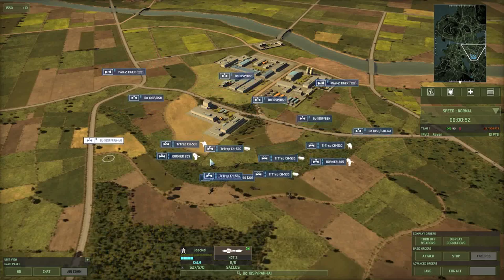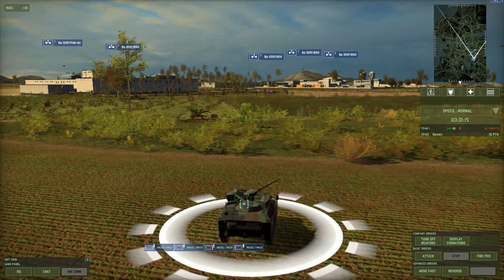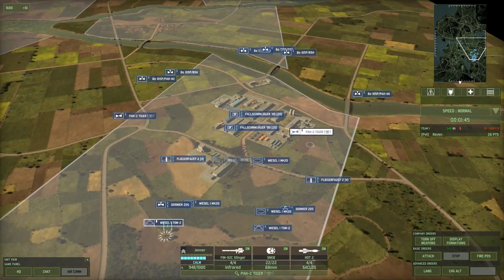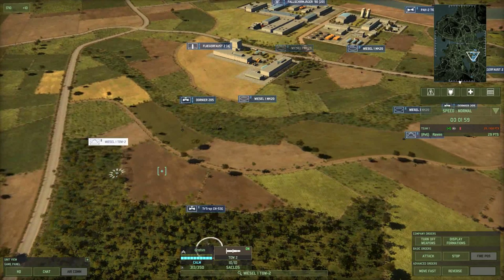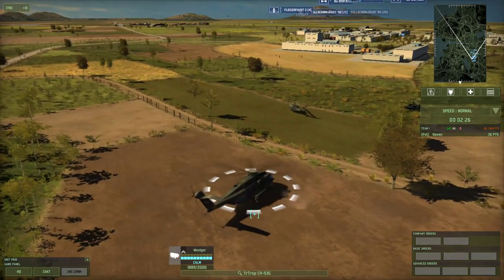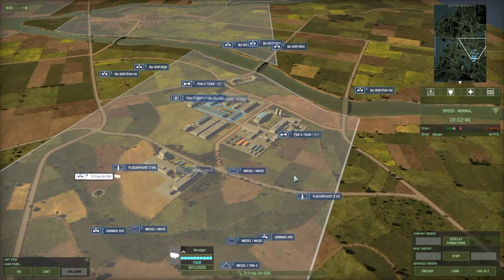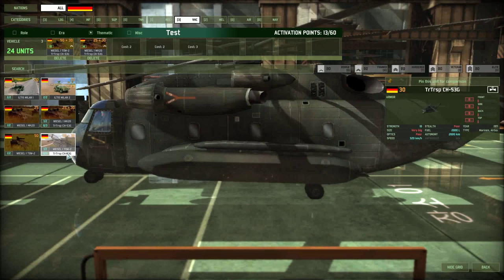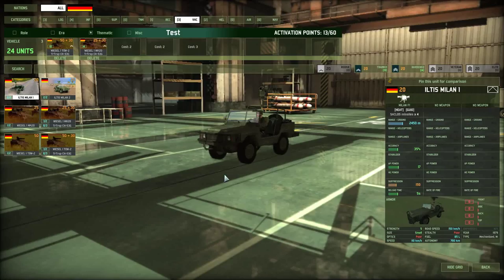Proof of Concept - Air Transportable Vehicles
Thanks to Mikeboy for bringing this to my attention. Let's get it put in the game!